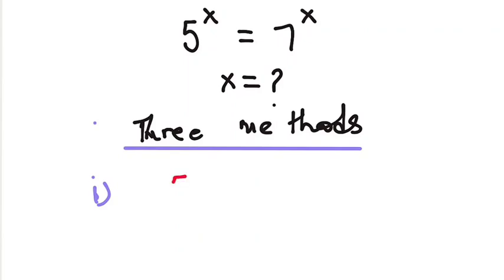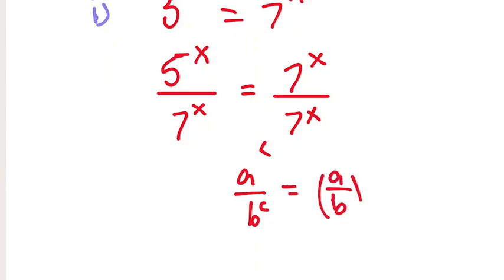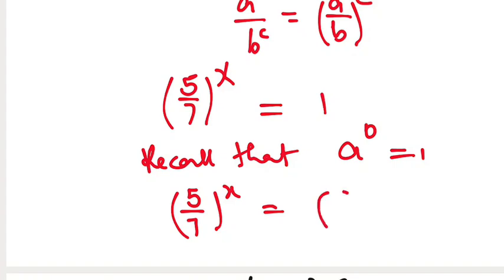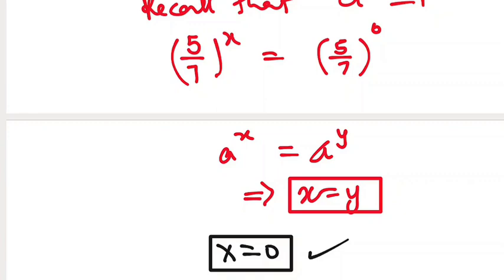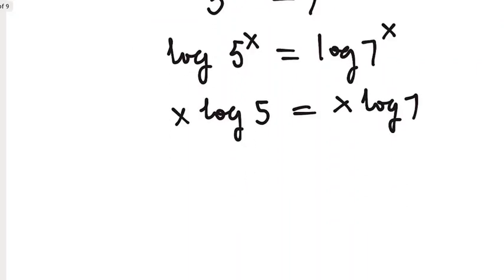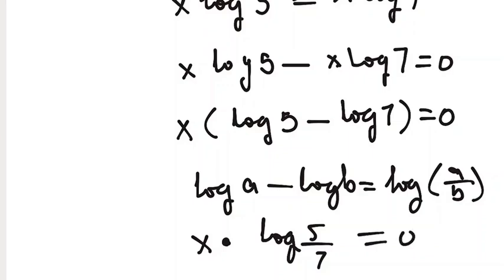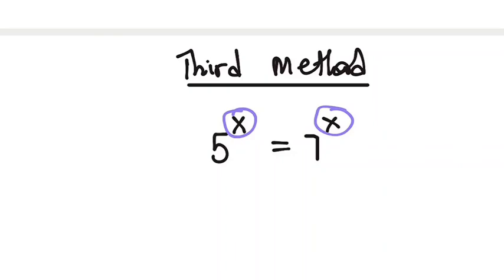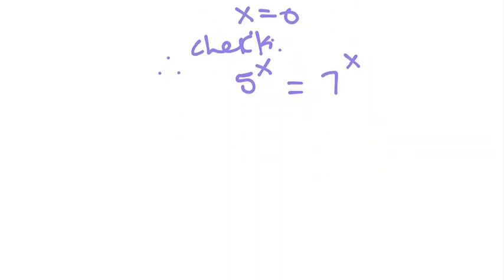USA | International Math Olympiad | Can You Solve This?